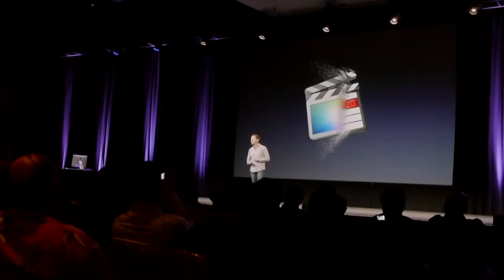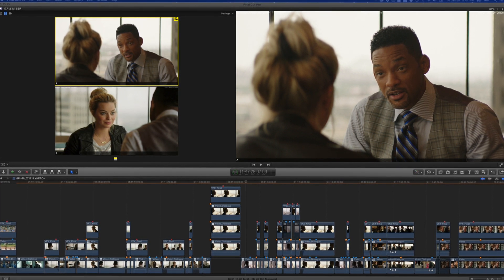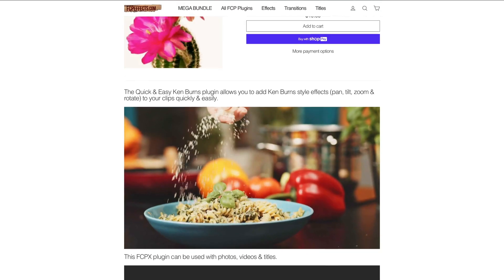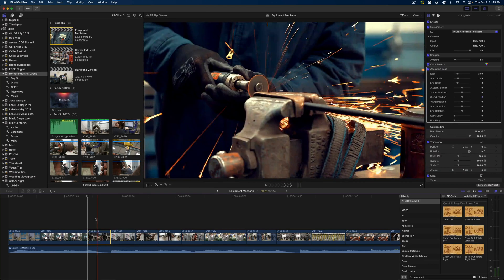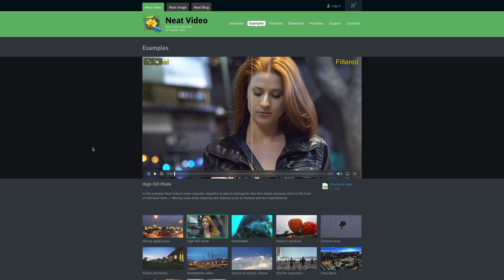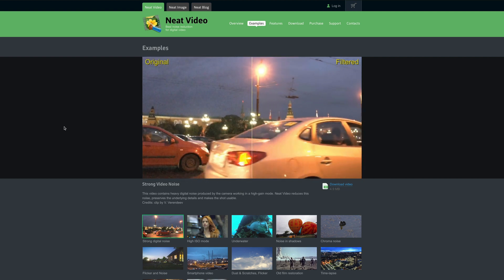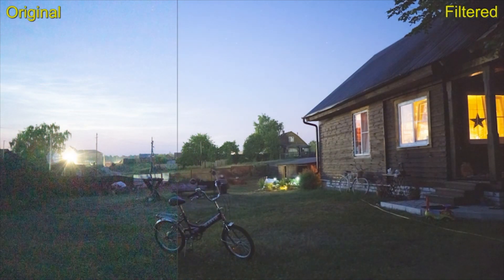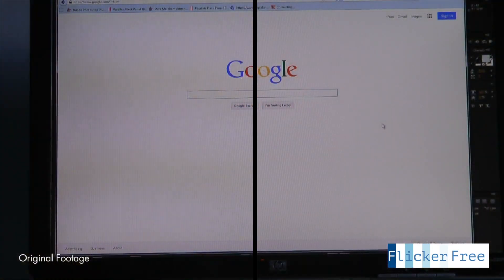3 Final Cut Pro Plugins That SAVED Me!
These are MUST HAVE plugins for video editing in Final Cut Pro X.

Chapters:
0:00 Intro
1:01 Quick & Easy Ken Burns
1:54 Neat Video Noise Reduction
2:59 Digital Anarchy Flicker Free
4:16 Outro